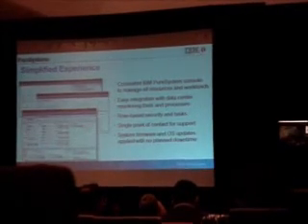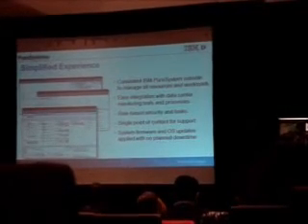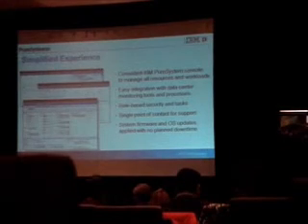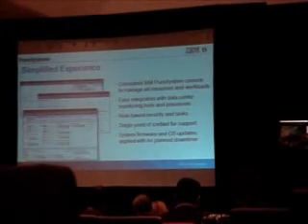IBM Puresystems 5 b